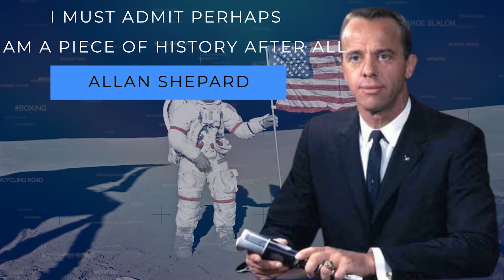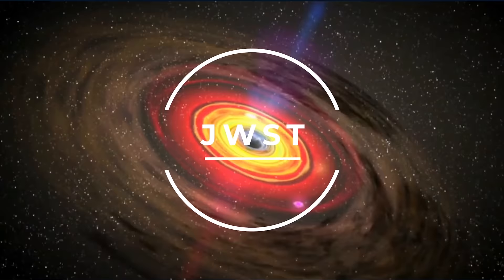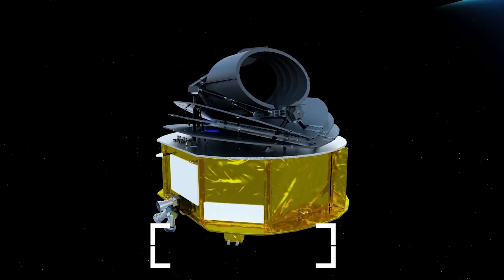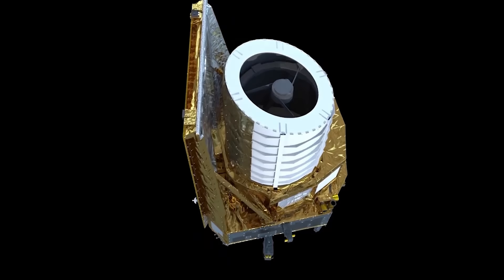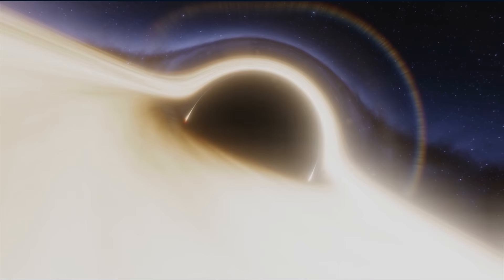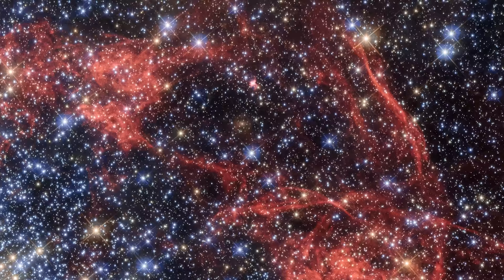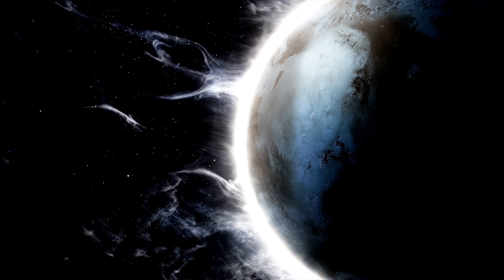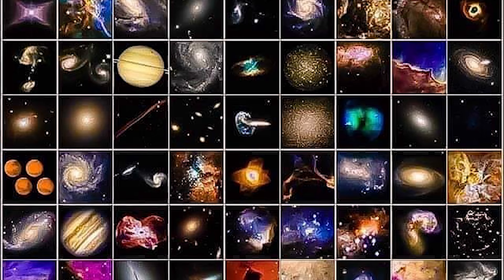FINALLY!! James Webb Telescope to Capture First Image of Terrifying Black Hole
Allan Shepard once said, "I must admit, perhaps I am a piece of history after all."
Mankind has been gazing towards the stars ever since the beginning of time to understand where we came from and what the future holds for us. We were constrained by our capacities, fantasizing about time machines that could show us the past, present, and future all at once. And now we have it.
In 2022, mankind will observe 13 billion years through the past, and no time machine involved; the James Webb Space Telescope, or JWST, or just Webb, will enable us to understand the cosmos as it was shortly after the big bang. To compare this with its predecessor the old man Hubble, it's what a digital microscope is to a magnifying glass.
So what mysterious secrets will we discover with it and how might it transform our cosmic view?
Welcome to TechWiki. In today's video, we will take a closer look at the development of the James Webb Space Telescope and then dive deeper into the amazing phenomena and the mysteries astronomers will encounter with this amazing technology.